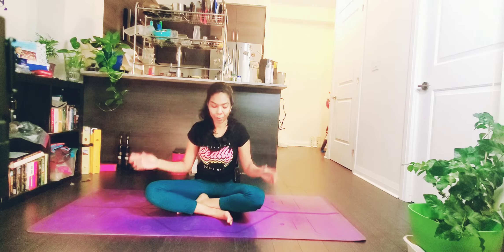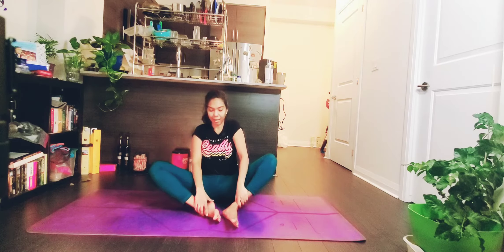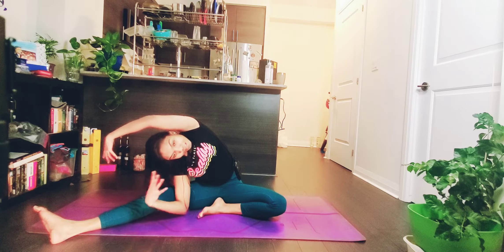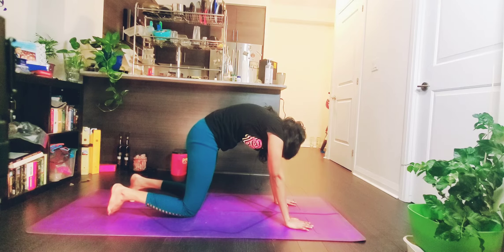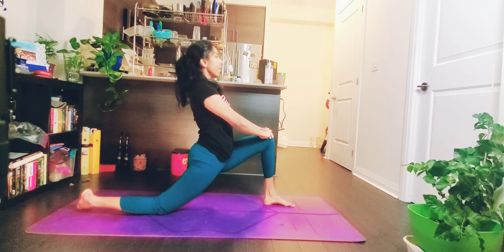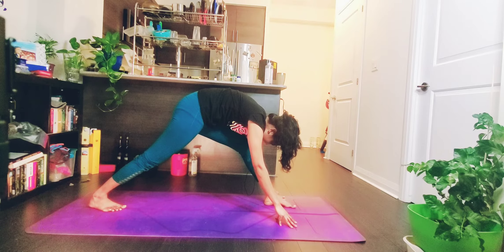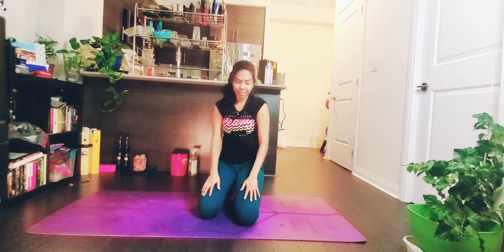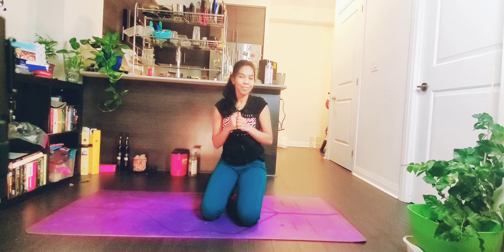10 mins morning yoga warm up/Dance warm up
full body stretch